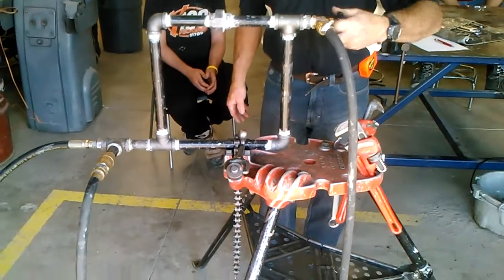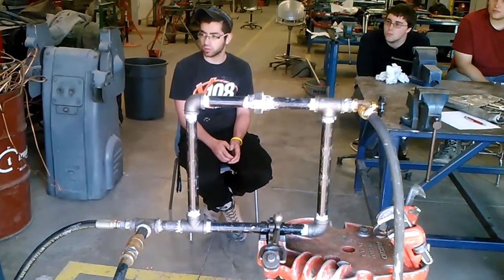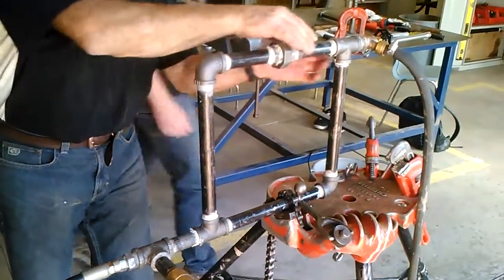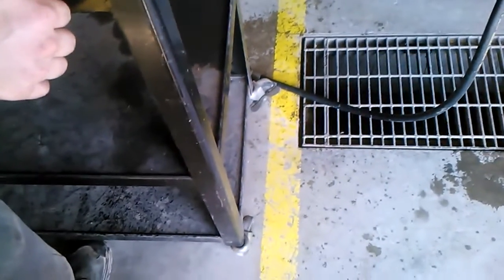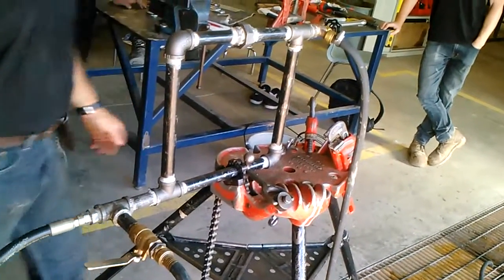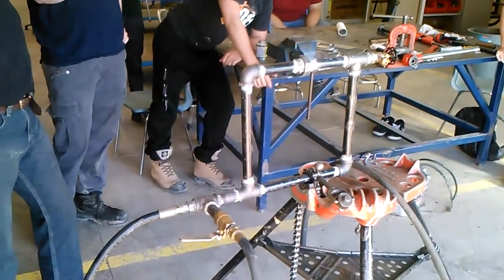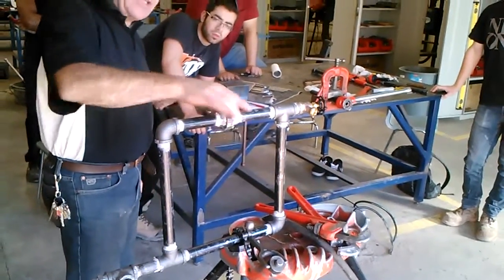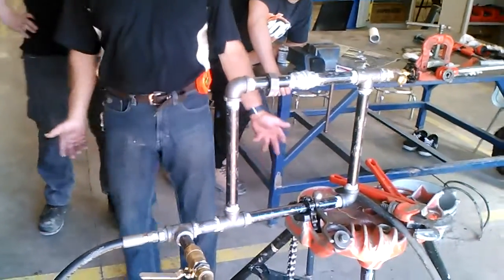Testing water pressure for cast iron pipe in class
Hey I filmed this video to give an idea of what testing water pressure would be like, this was all done by hand including hand threading and the white stuff on ends of each fixture is pipe dope, the pipe was 3/4", and two 90's and two tee's were used with a union at the top center to connect it all together at end. I ended up being first to finish in class which is why mine was demonstrated and I ended up only losing 1 mark for one of the pipes being 1/8" longer than it was supposed to be, so this is a good idea of what your end result for connecting pipes together should be. I hope you found this at least a little bit educational and I may post some other videos if I get time. :)